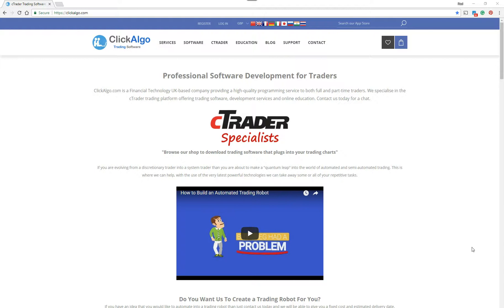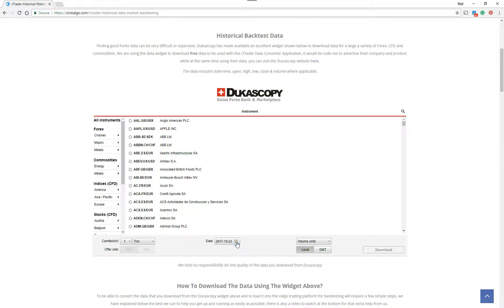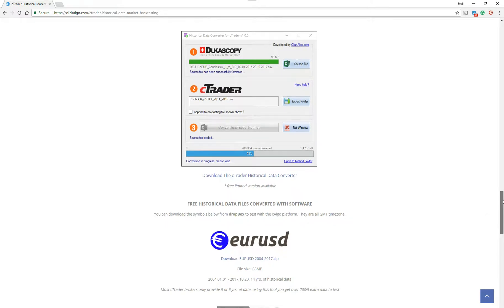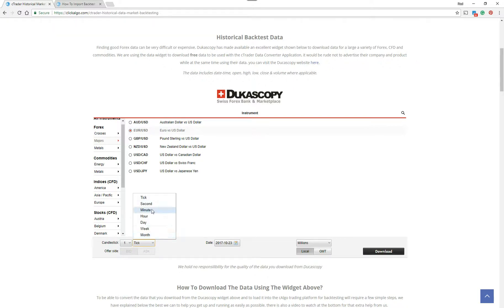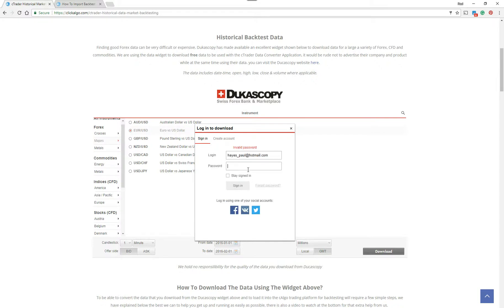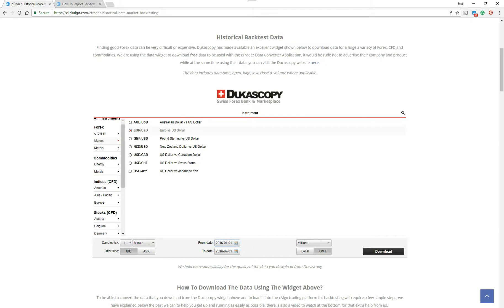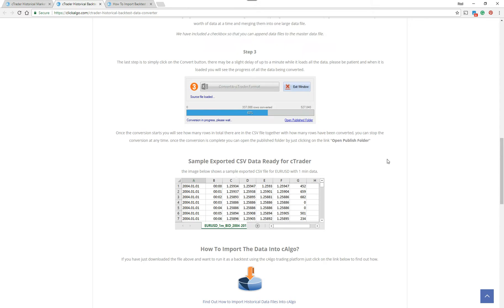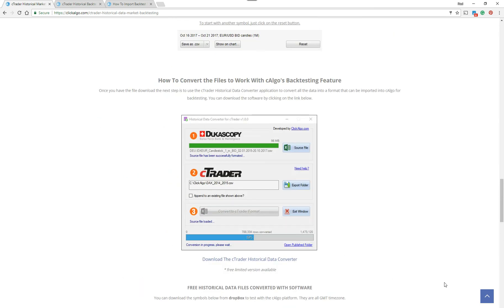cTrader Backtesting - Download Historical Market Data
Find out how to backtest your cTrader trading systems with 400% more historical data to give you a much better accurate analysis of how your trading robot will operate on real live conditions.